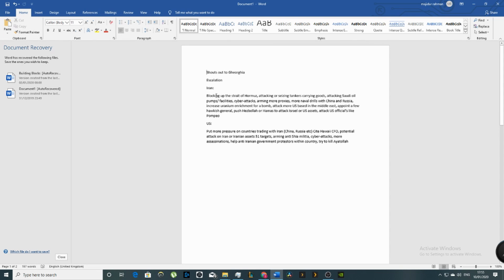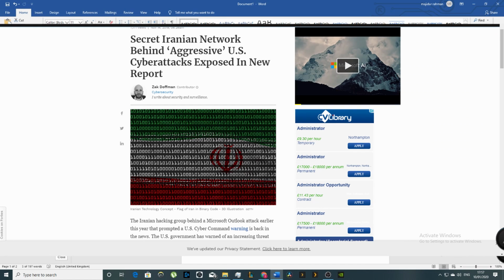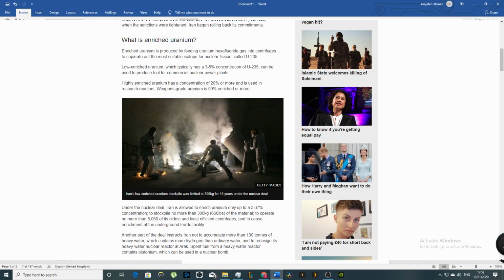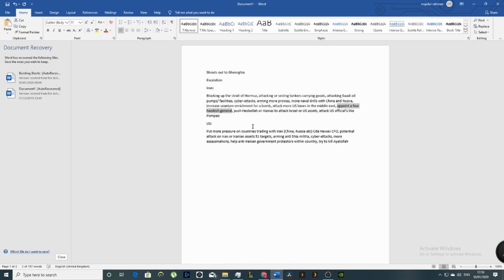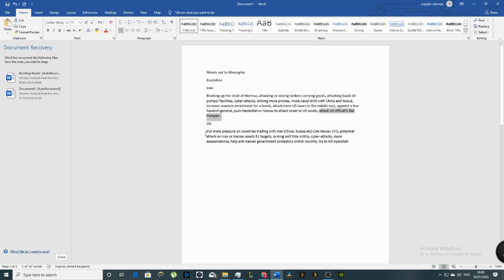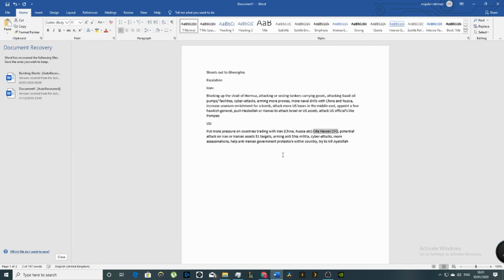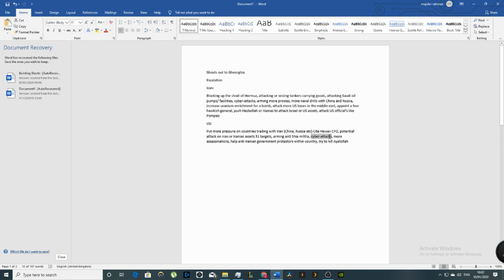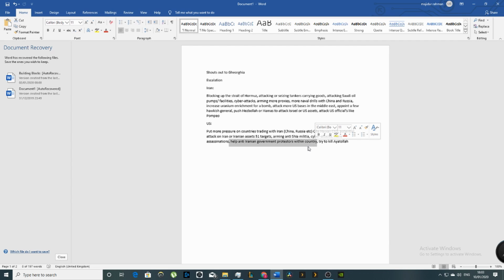How either the US or Iran could escalate tensions.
This is a video on how either the US or Iran could increase tensions between each other.